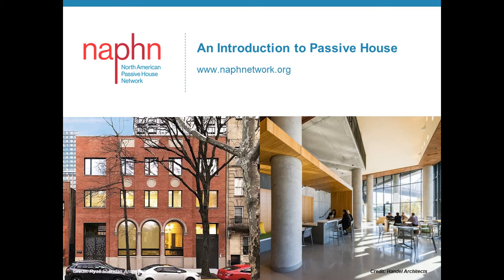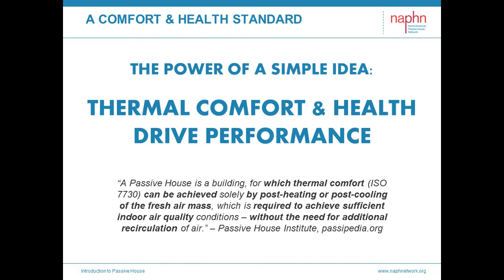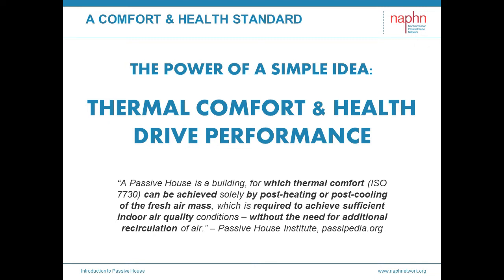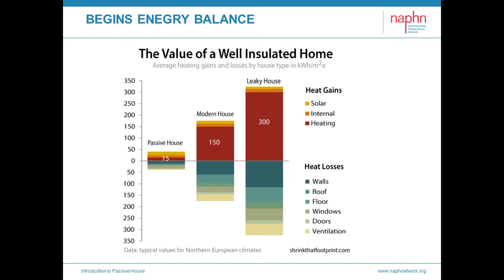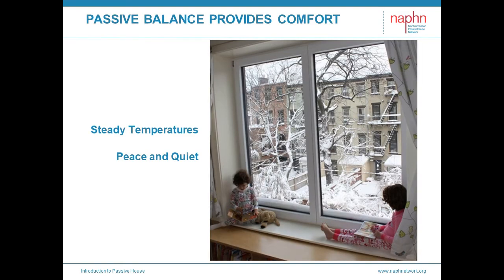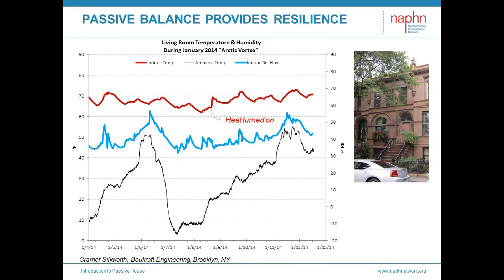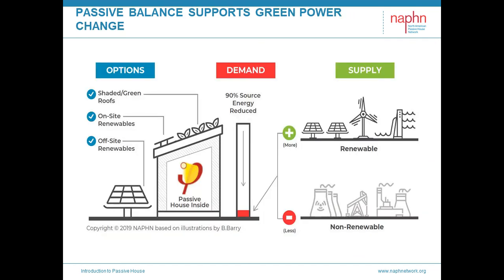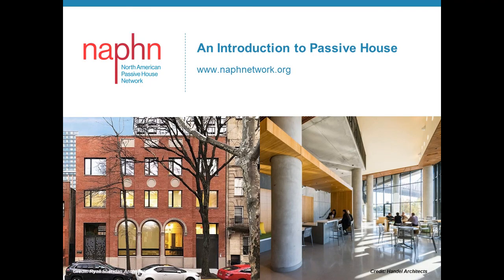Introduction to Passive House (Part 2 of 5)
This is part 2 of a 5 part series. In this episode, we’ll review what the Passive House discovery was all about and look at some of its many benefits.

Passive House goals and methodology change the way architects and builders think and work, making the architectural design itself a driver of climate, health, and social solutions. This  course dives into the basic principles, history, and the new frontiers of Passive House design as it continues to challenge and change industry expectations.